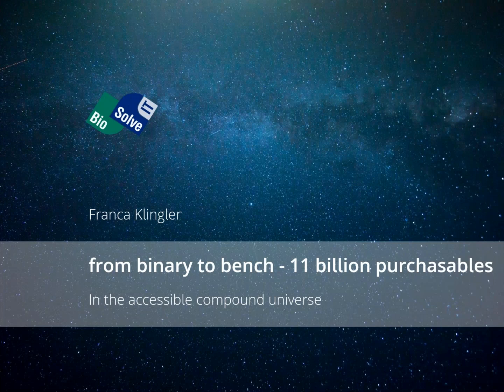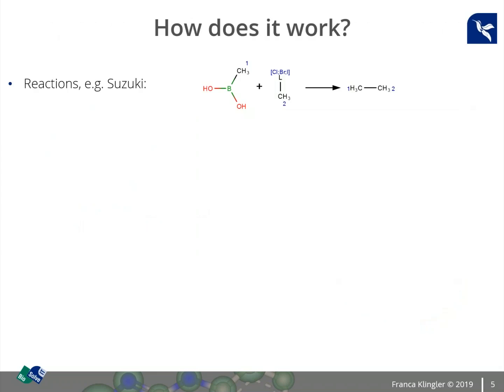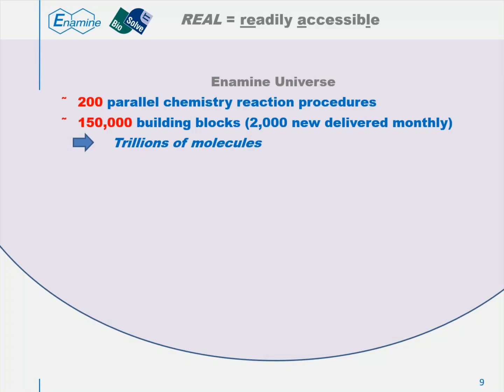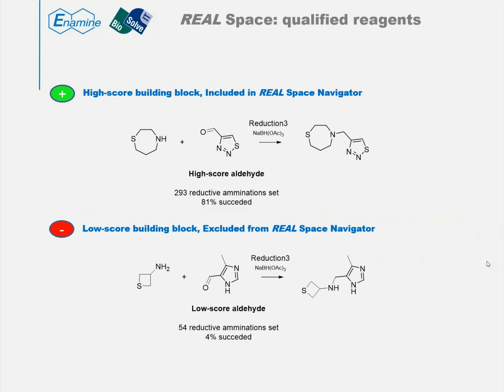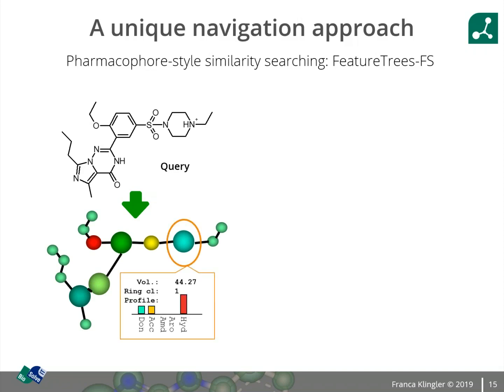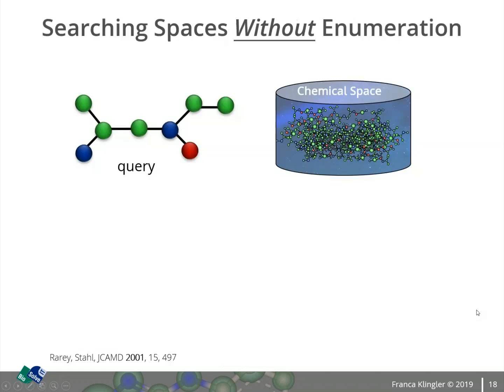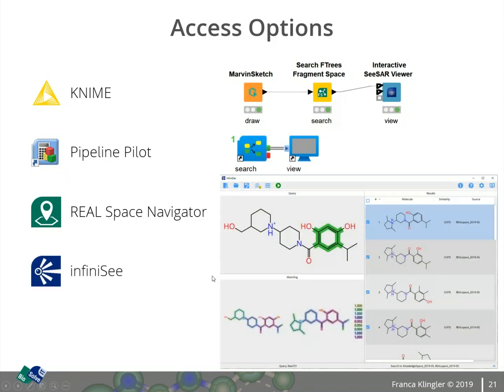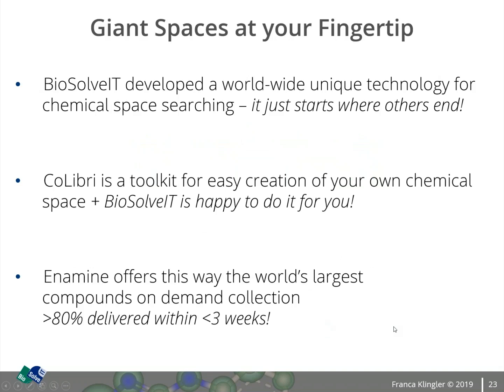ENAMINE webinar recording: from binary to bench - 11 billion purchasables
Speaker: Dr. Franca Klingler (BioSolveIT)
Host: Yurii Moroz (Enamine)